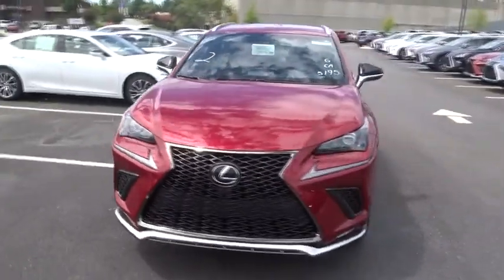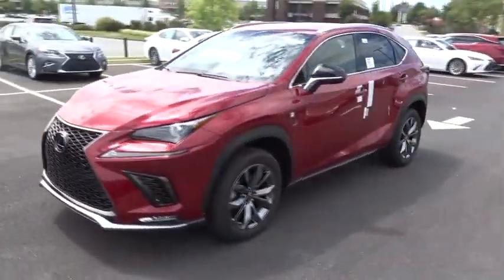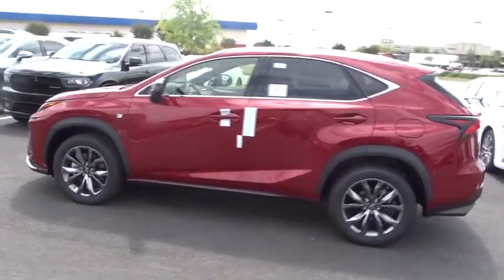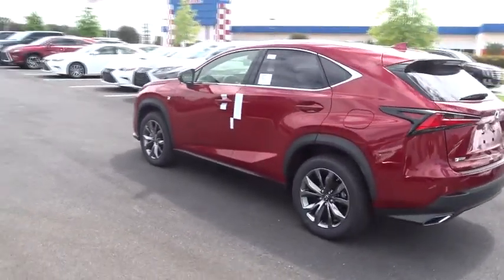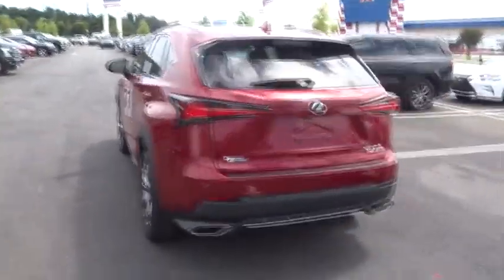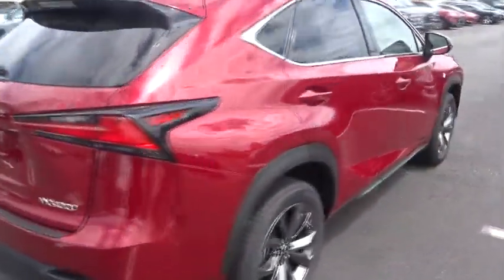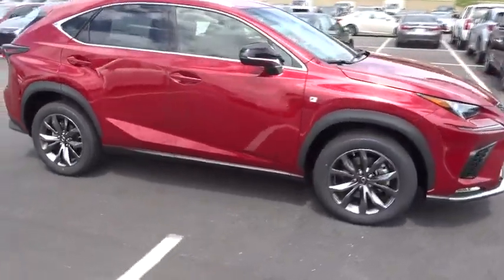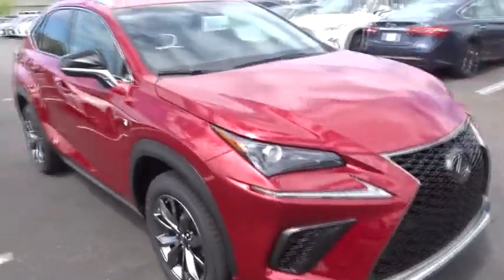2019 Lexus NX Atlanta, Brookhaven, Dunwoody, Decatur, Sandy Springs, GA 219101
Matador Red Mica New 2019 Lexus NX available in Atlanta, Georgia at Lexus of Atlanta. Servicing the Brookhaven, Dunwoody, Decatur, Sandy Springs, GA area.
2019 Lexus NX 300 F Sport - Stock#: 219101 - VIN#: JTJYARBZ3K2126518

ACCESSORY PACKAGE 2  -inc: Cargo Net  integrated storage pouch  Rear Bumper Protector  Carpet Cargo Mat  Alloy Wheel Locks,ELECTROCHROMIC INSIDE REARVIEW MIRROR W/COMPASS  -inc: HomeLink Universal Transceiver,F SPORT PACKAGE W/SUMMER TIRES  -inc: black outer surround  revised lower bumper  laser fog light housing  revised rear lower bumper  revised taillamp and larger exhaust opening  Sport Heated Steering Wheel w/Paddle  Tires: 235/55R18 Summer  Electrochromic Mirrors,Turbocharged,Front Wheel Drive,Power Steering,ABS,4-Wheel Disc Brakes,Brake Assist,Locking/Limited Slip Differential,Aluminum Wheels,Tires - Front All-Season,Tires - Rear All-Season,Temporary Spare Tire,Heated Mirrors,Power Mirror(s),Integrated Turn Signal Mirrors,Power Folding Mirrors,Rear Defrost,Privacy Glass,Intermittent Wipers,Variable Speed Intermittent Wipers,Rear Spoiler,Power Door Locks,Daytime Running Lights,Automatic Headlights,Fog Lamps,AM/FM Stereo,CD Player,Satellite Radio,MP3 Player,Steering Wheel Audio Controls,Bluetooth Connection,Auxiliary Audio Input,HD Radio,WiFi Hotspot,Power Driver Seat,Power Passenger Seat,Bucket Seats,Driver Adjustable Lumbar,Pass-Through Rear Seat,Rear Bench Seat,Adjustable Steering Wheel,Trip Computer,Power Windows,Leather Steering Wheel,Keyless Entry,Keyless Start,Cruise Control,Adaptive Cruise Control,Climate Control,Multi-Zone A/C,Premium Synthetic Seats,Driver Vanity Mirror,Passenger Vanity Mirror,Driver Illuminated Vanity Mirror,Passenger Illuminated Visor Mirror,Floor Mats,Cargo Shade,Smart Device Integration,Security System,Engine Immobilizer,Traction Control,Stability Control,Front Side Air Bag,Telematics,Lane Departure Warning,Lane Keeping Assist,Tire Pressure Monitor,Driver Air Bag,Passenger Air Bag,Front Head Air Bag,Rear Head Air Bag,Passenger Air Bag Sensor,Knee Air Bag,Child Safety Locks,Back-Up Camera